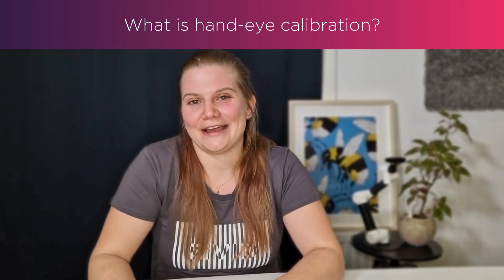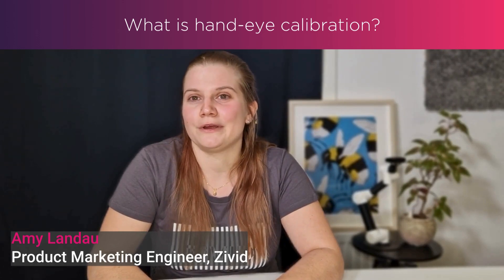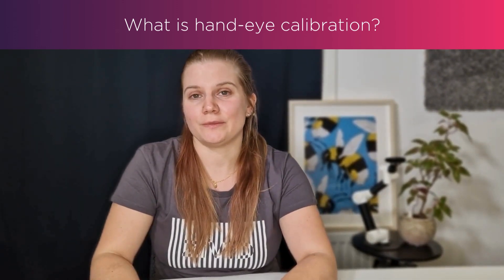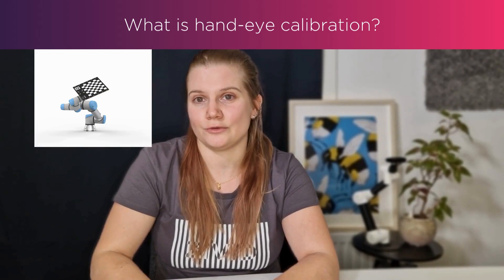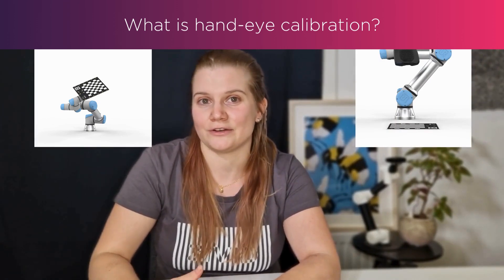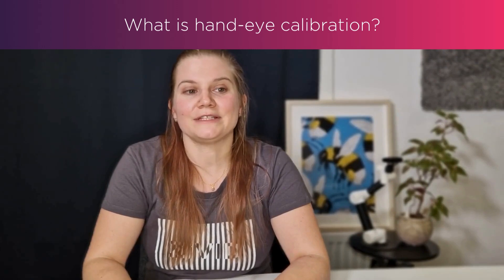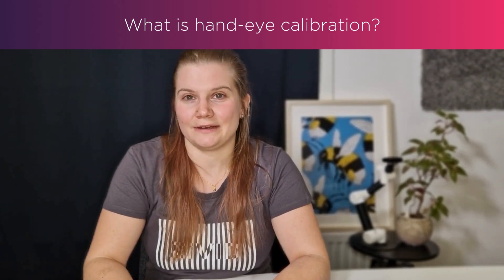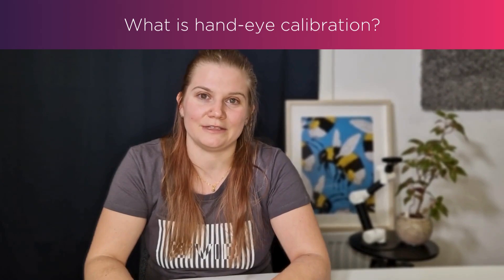What is Hand-Eye Calibration? (1/10) | Zivid 3D Vision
Hand-eye calibration is used to relate what the camera (“eye”) sees to where the robot arm (“hand”) moves. Become a pro at robotic and machine vision calibration with Zivid!

3D color cameras for bin-picking, logistics, and machine tending.

MB015KVPQOPO5IJ